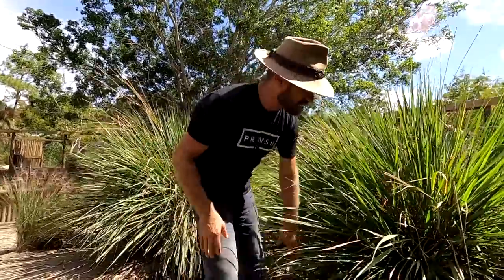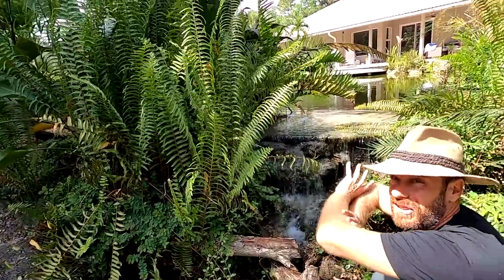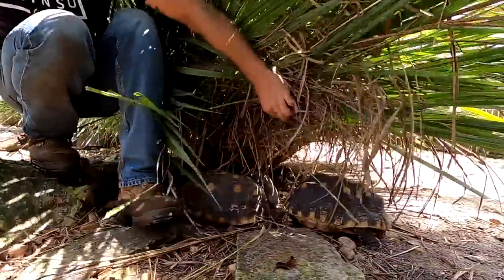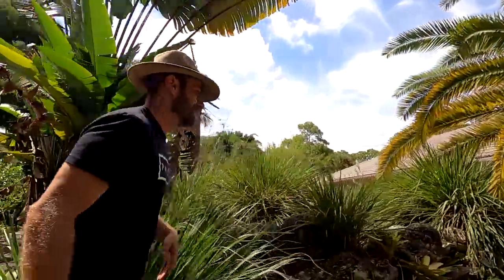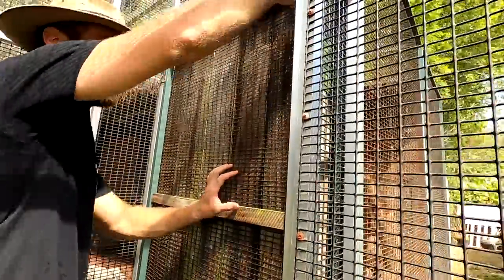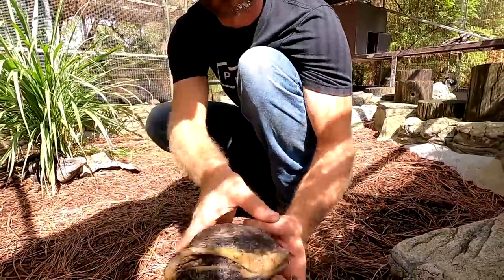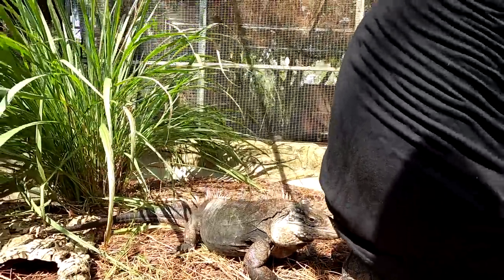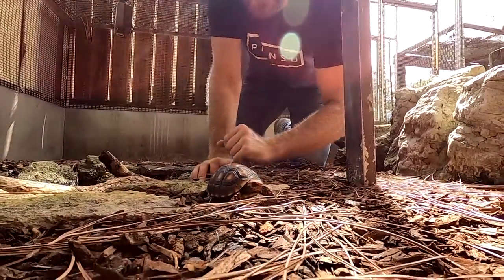Redfoot Escape at Kamp Kenan!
Lego and the rest of the redfoot tortoise escaped their habitat enclosure, but how!